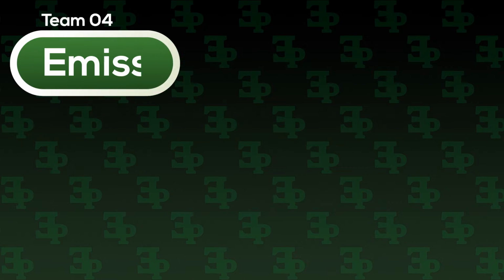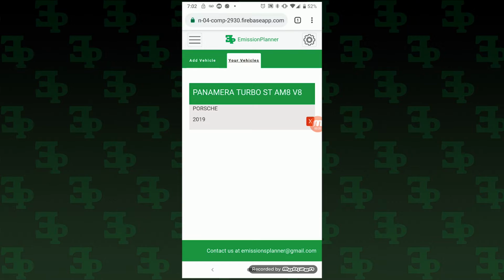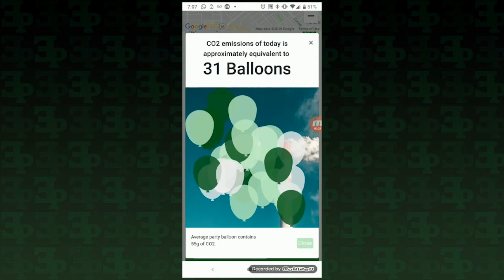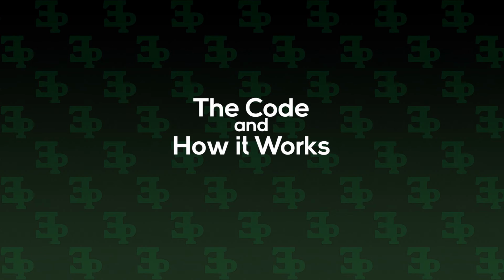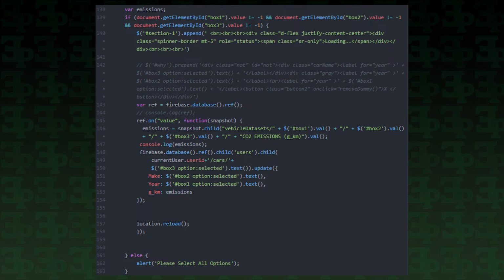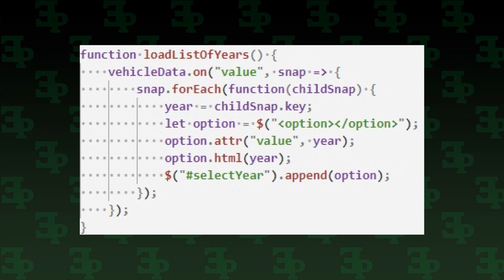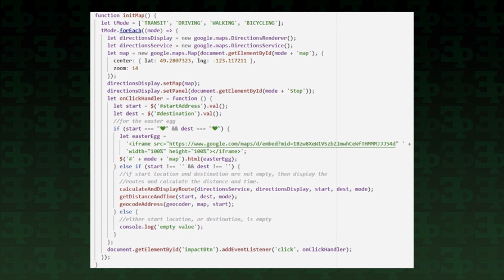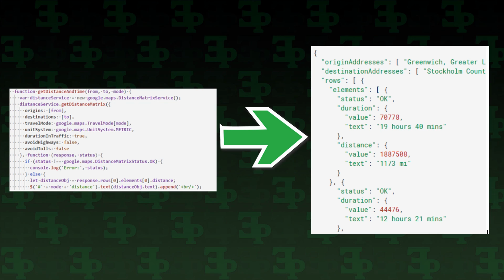Emission Planner Cut 1 Screener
Eyyy